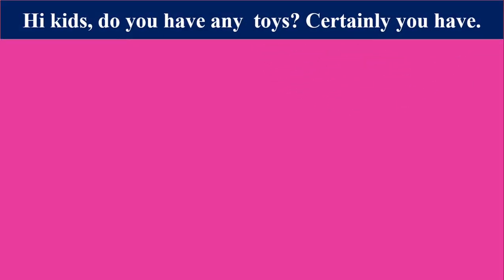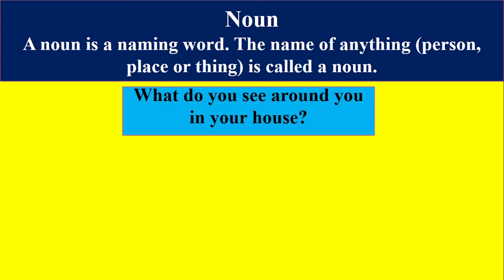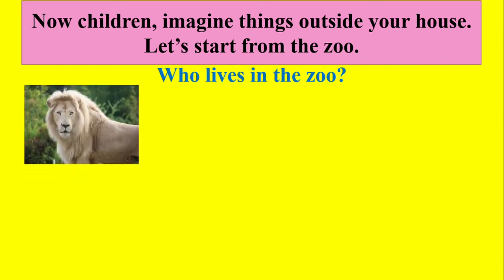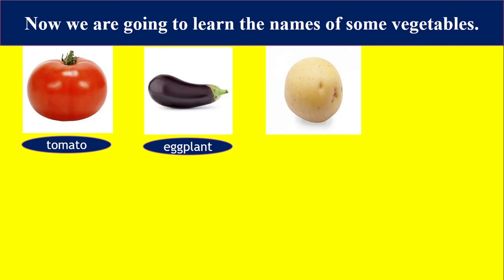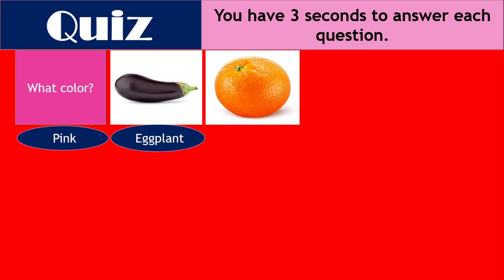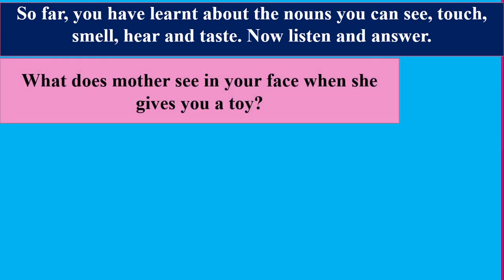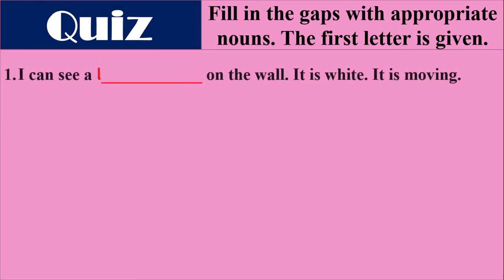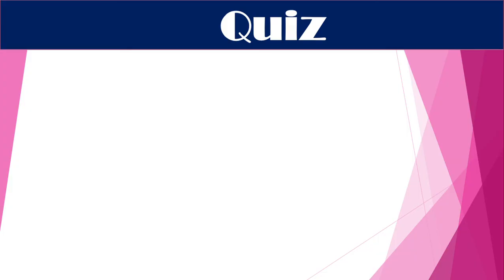Nouns for kids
In this video I am going to present nouns in a way that the children can easily grasp the topic.